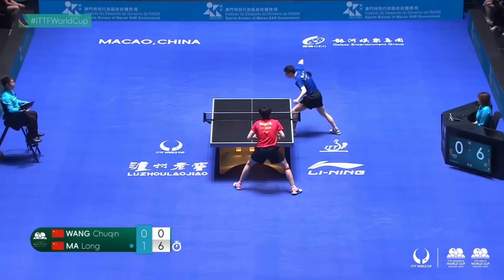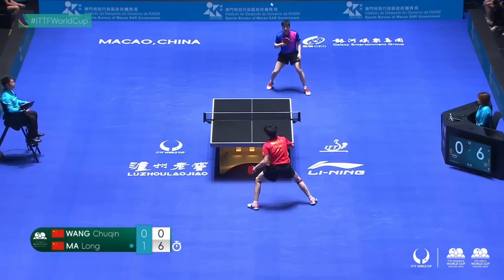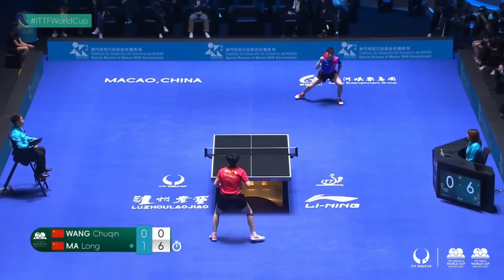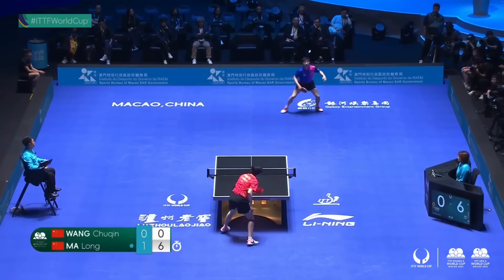Fault serves in table tennis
In this video, I'll be discussing my opinions about nowadays controversial topic which is fault serves in table tennis. I reviewed all options for combating these problems and what effects it has in todays table tennis in general.